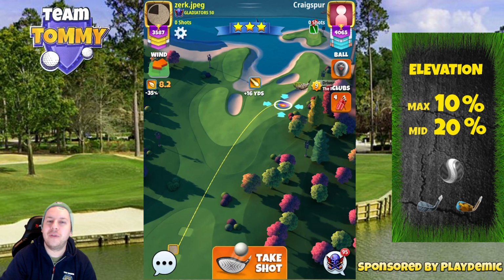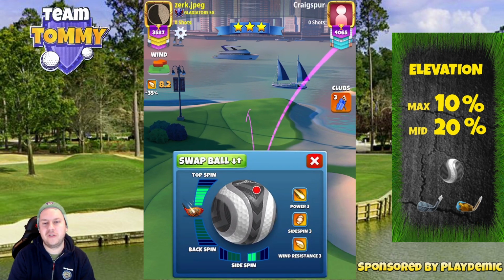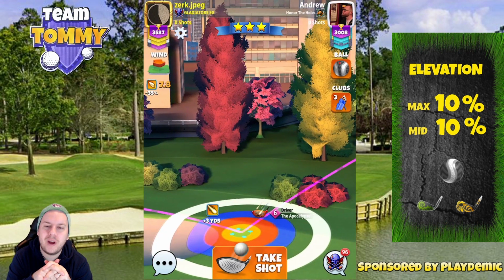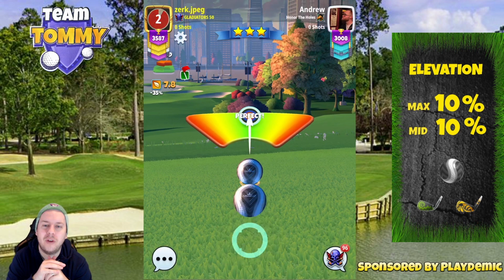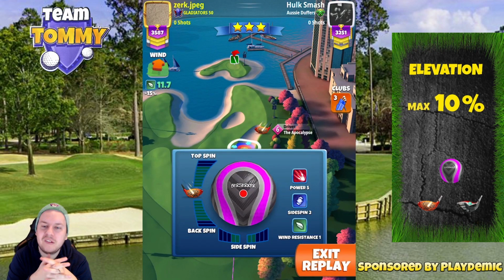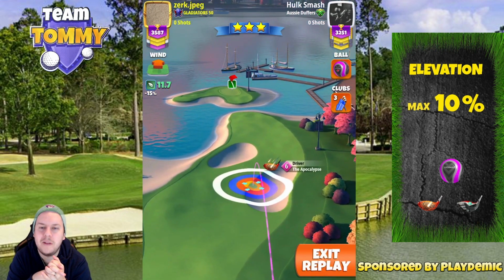Hole 1 - Par 4, Maple Bay - Club Oceania - Tour 10 - GUIDE/TUTORIAL, Golf Clash tips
This is Hole 1 - Par 4 of the Maple Bay in Tour 10 - The Club Oceania Tour.